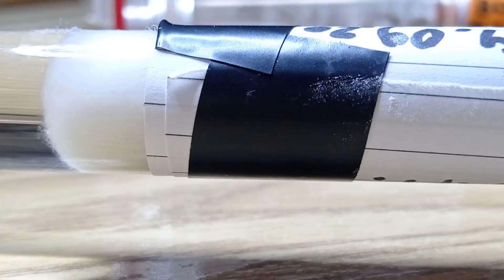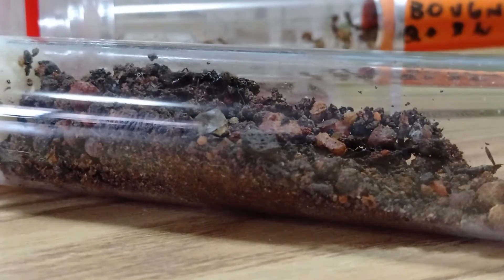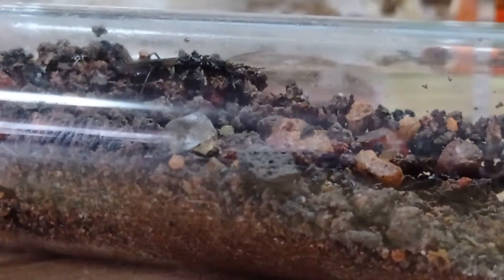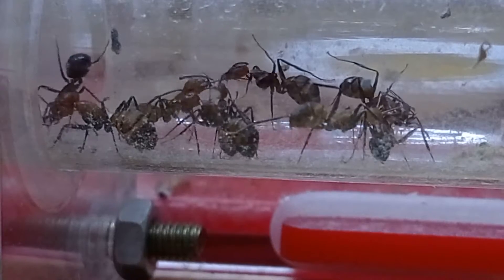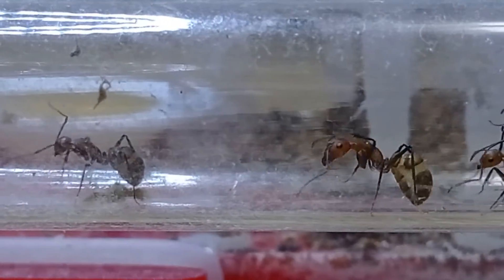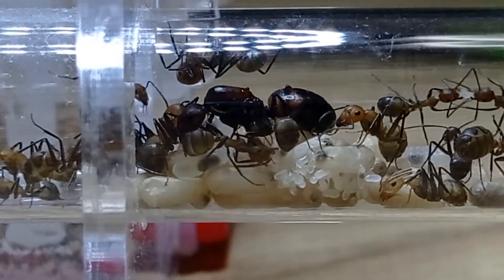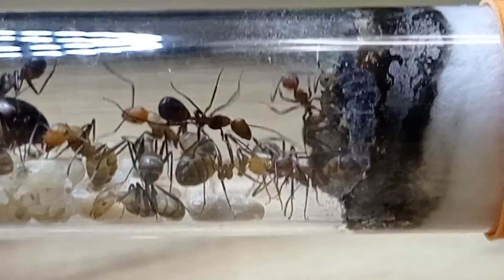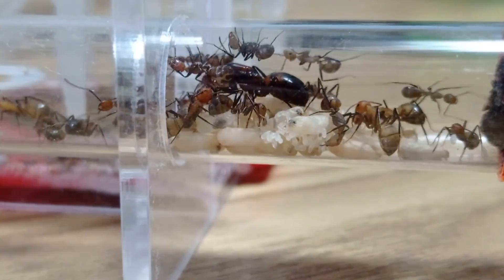Upadate on Camponotus Nicobariensis Av9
Short update on the Camponotus Nicobariensis ants, who now have almost 30 workers, including several majors. Plus a couple of words on the Yellow Crazy Ant colony and the Trapjaw Ant Queens who laid eggs.